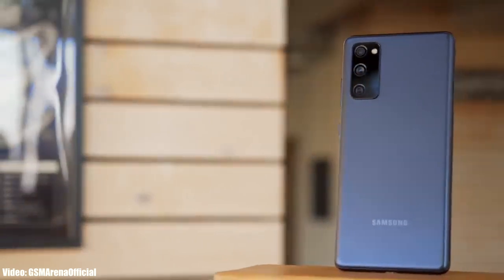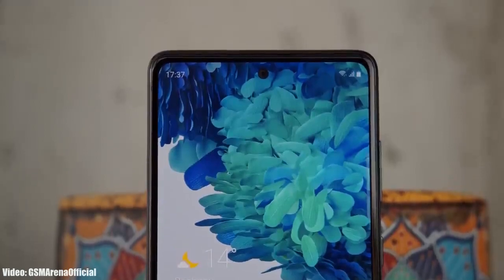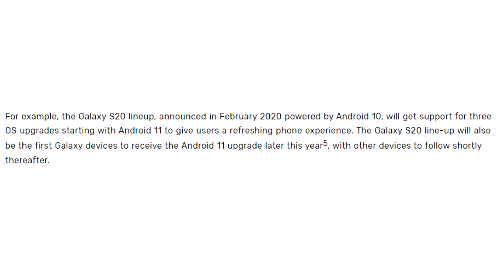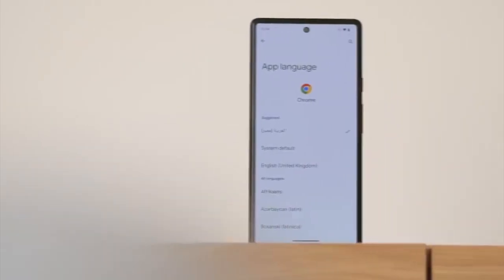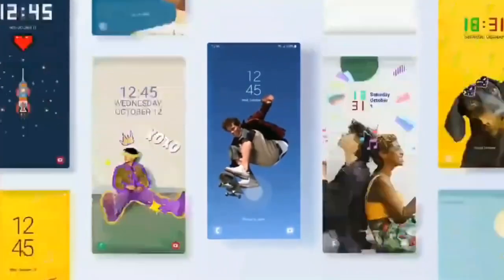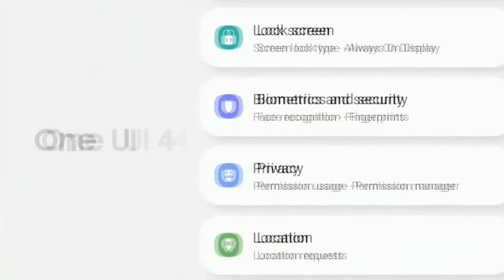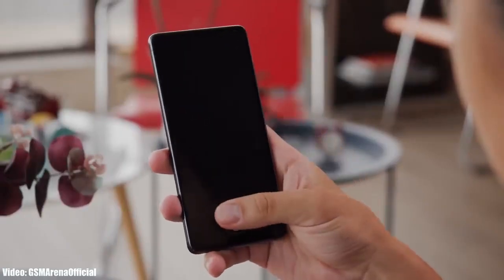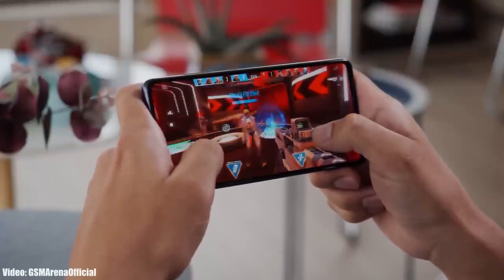Samsung Galaxy S20 FE Android 13 ONE UI 5.0 Official Update (RELEASED)